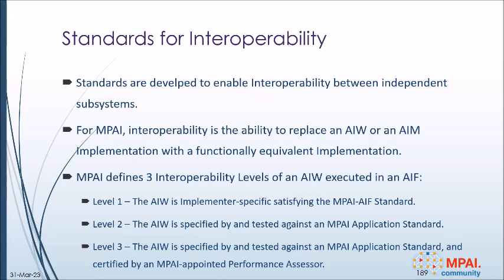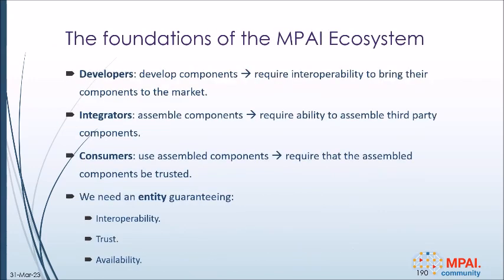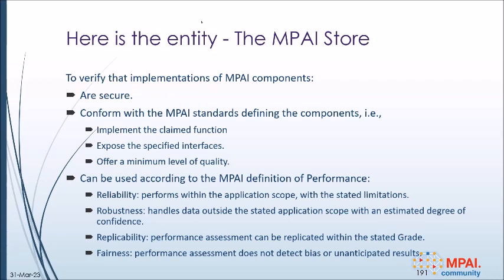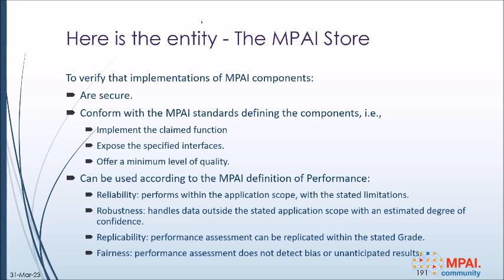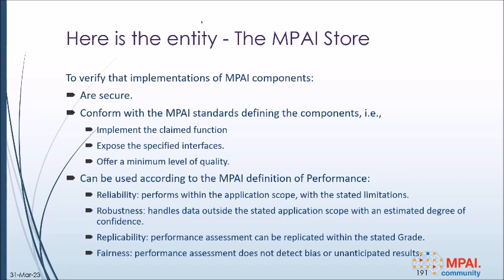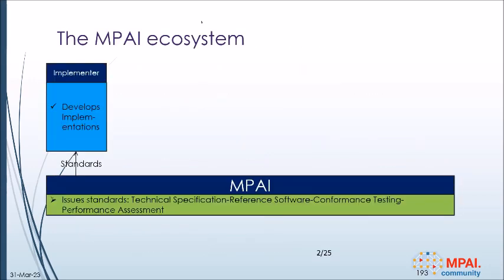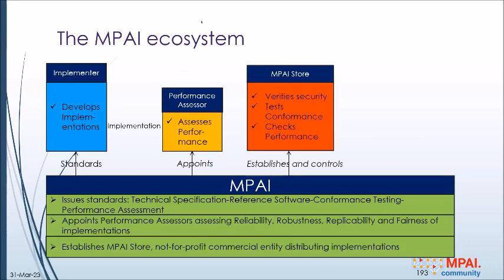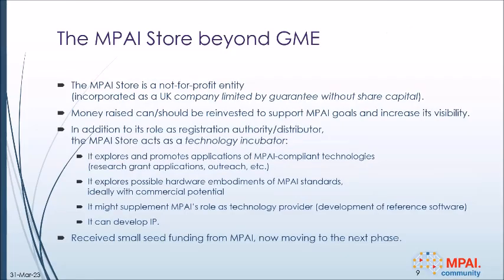P.Ribeca: MPAI Ecosystem Governance